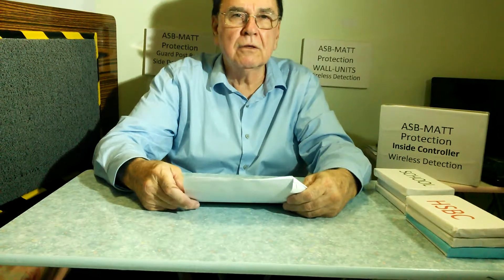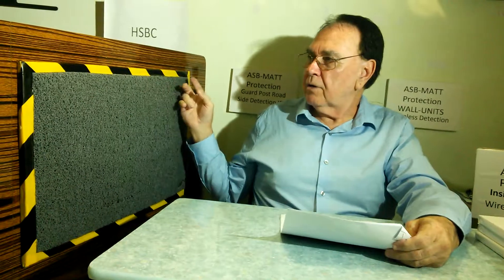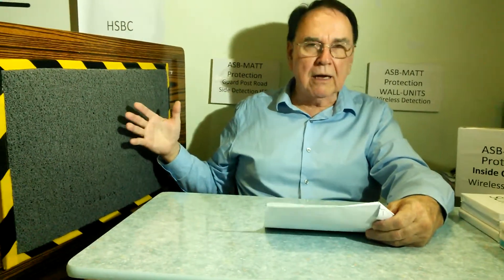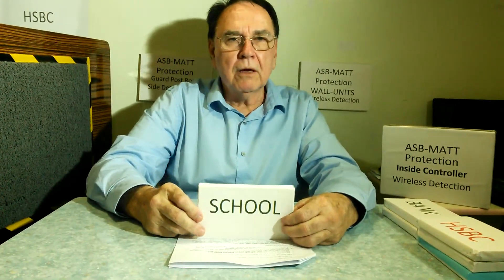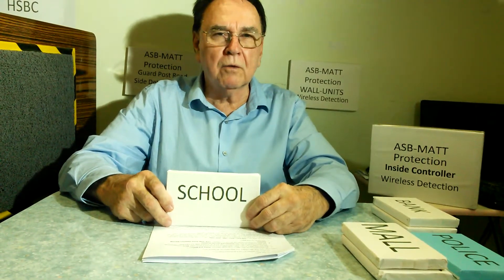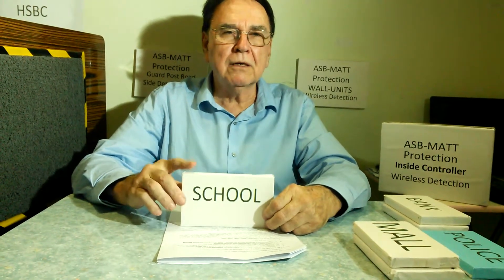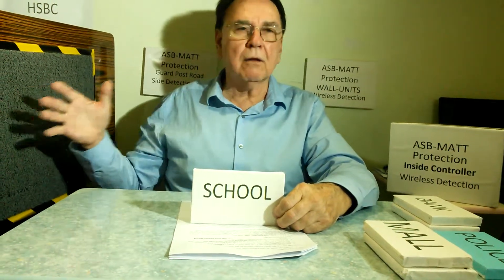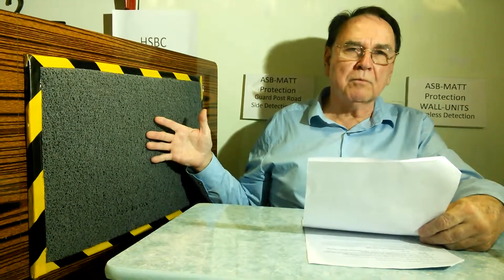Stop the Shootings LOCK the Doors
Andronics Super Blue LLC in Florida can provide Units that
locate and  identify Guns, Knifes, Explosives, Bombs,
Contraband, Narcotics Killer Drones, and Invisible Moles
The floor Matt and AGU are the main products
Andronics Super Blue we deliver Technologies and products that work
Developed  by a small group of  Scientist from around the World

This is the AGU-900-D (800, SMD-01) Explosive, Materials Detector. , and how to stop terrorism , Contact Mr. Birchard at 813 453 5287 for a white paper and spec. sheet We now have a smaller unit ASB-SMD -01, this is small hand held unit, and it will also detect Gold, Silver, and other materials / Elements 4 Meters in the ground, Our technology is completely New, as we use No conventional technologies, We detect the Materials Magnetic Motions Numbers and it’s patterns. We can also detect most Elements and combination of different Elements, in Materials.